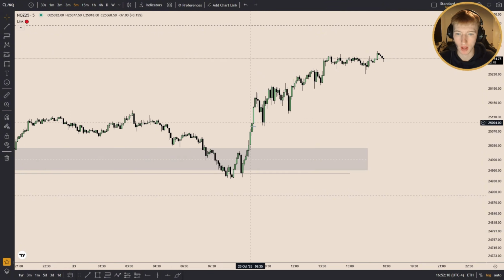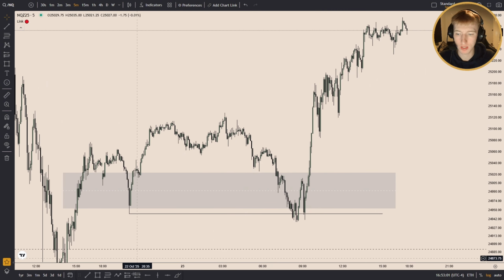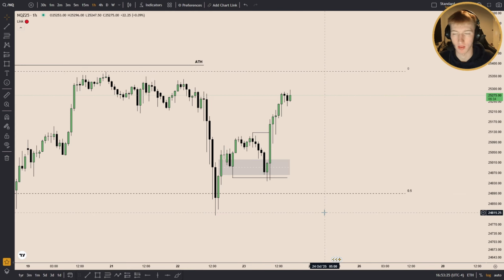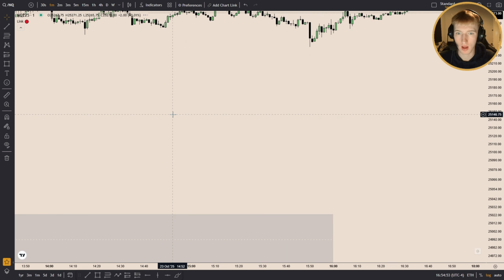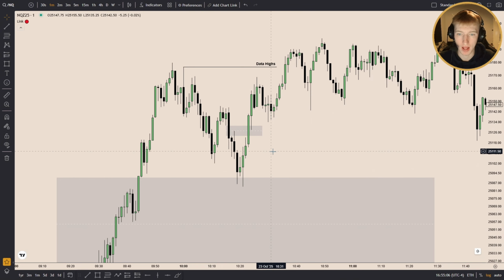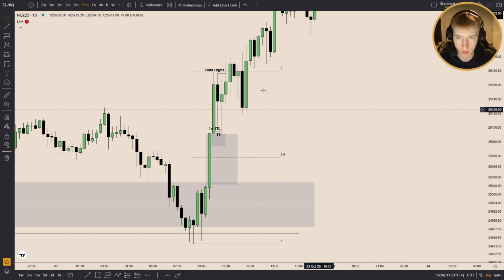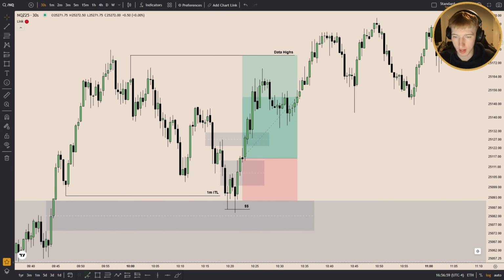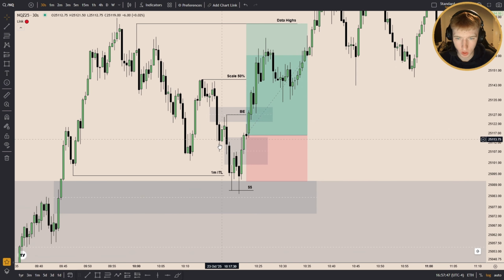How I Made $867 Trading Nasdaq In 14 Minutes (Full Trade Breakdown)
This video consists of: day trading, day trader, day trader vlog, day trading vlog, ict trading, ict concepts, live trading, day trader life, day trading for beginners, day trader lifestyle, how to make money online, how to ict trade, how to day trade for beginners, how to trade for beginners